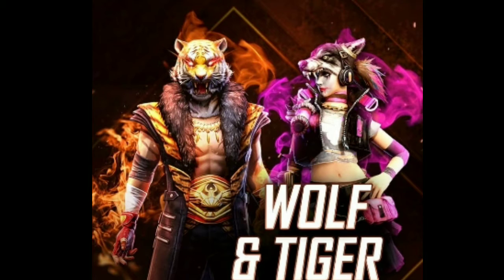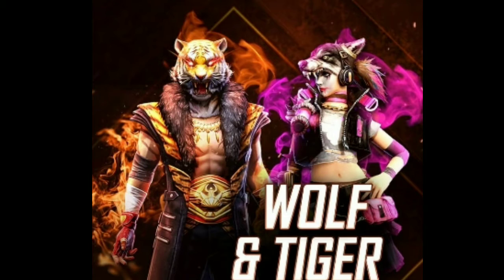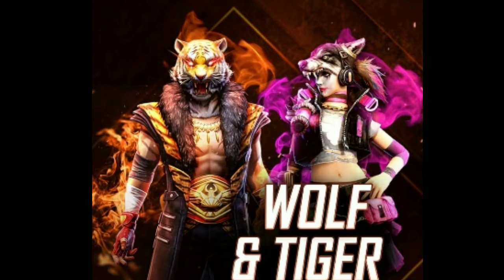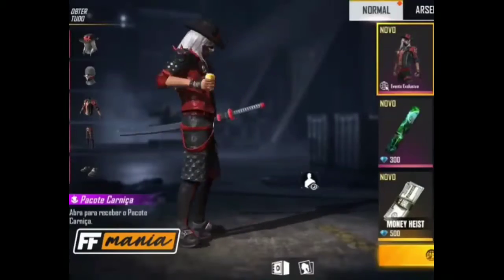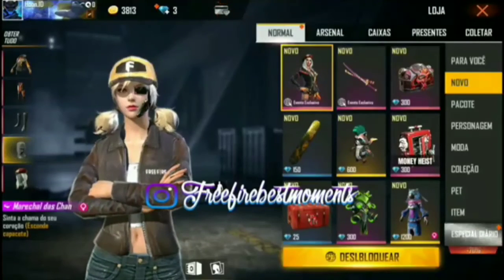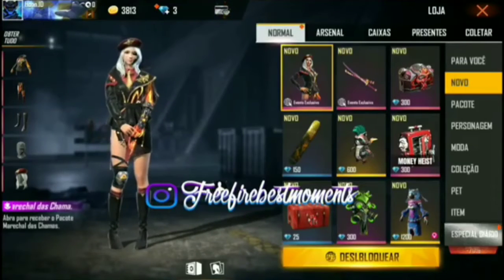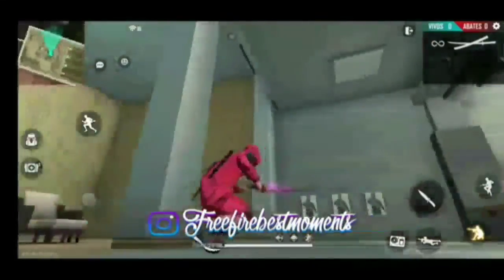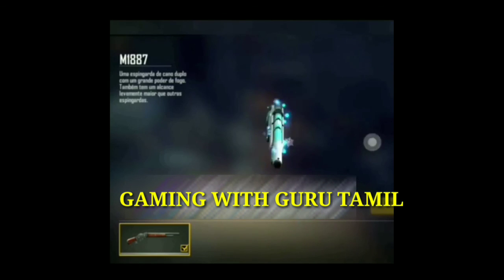NEXT WEAPON ROYAL M1887 CONFIRMED?||MYSTRY SHOP 11.0 COSTUMES | FREE FIRE UPDATED TAMIL